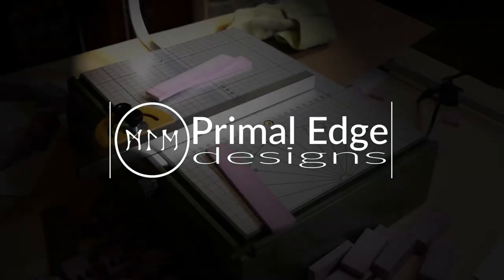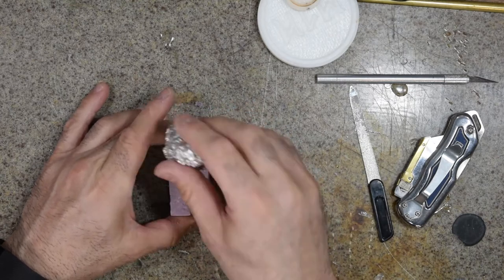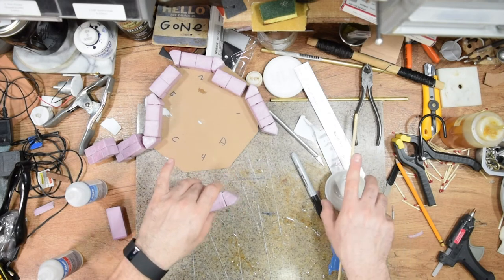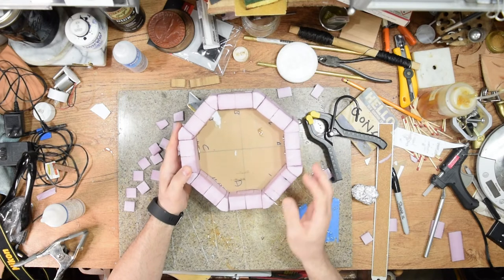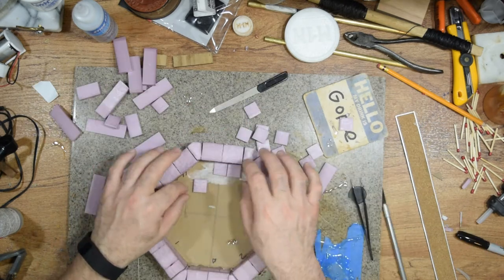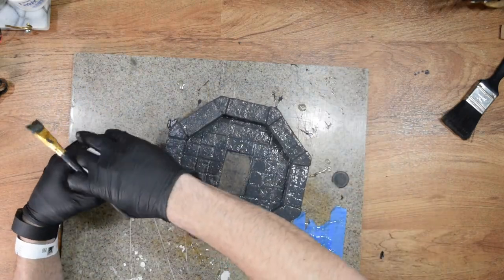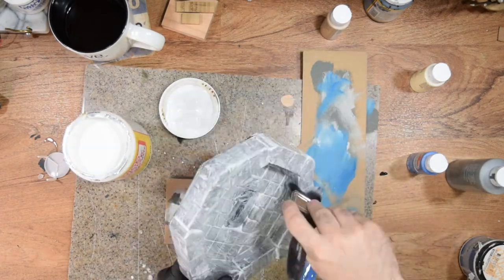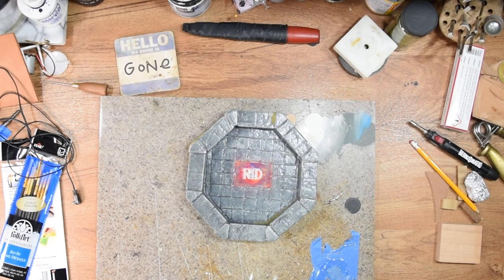How to Make a Dice Tray from Foam for D&D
I'm making a custom dice tray for dungeons and dragons, or really any tabletop RPG you enjoy playing. This is the first build using the Proxxon Hot Wire Foam Cutter. I think this dice tray came out great. I made a few after this and when I showed up t our next D&D game night, jaws dropped! One guy had a rolled up piece of felt, one guys builds a box out of what looked like a triscuit box, and two others just straight free dice it on the table. savages! LOL . Also, today's episode has a very special guest Mrs Vee! The Crafting Muse! An Amazing crafter from the Tabletop Crafters Guild. If you've seen Wylock or Black magic Craft, then you know exactly who I'm talking about. Be sure to hear her message, then pop over, sub, and tell her Primal Edge sent you!!